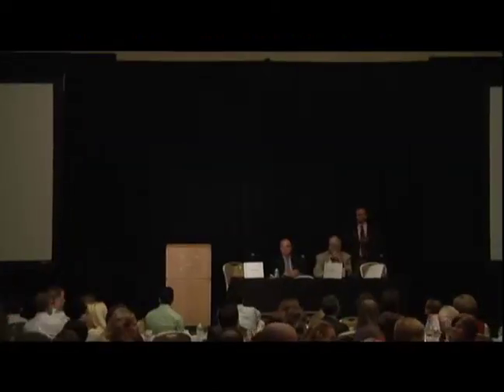Ornim Medical hosting the Annual NCS Conference:FAQ (Part 5 of 5)